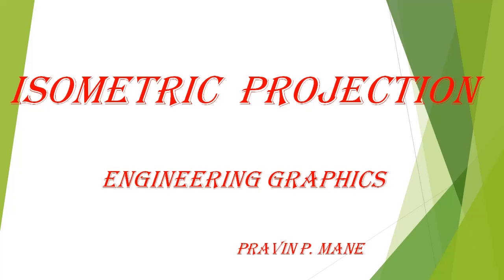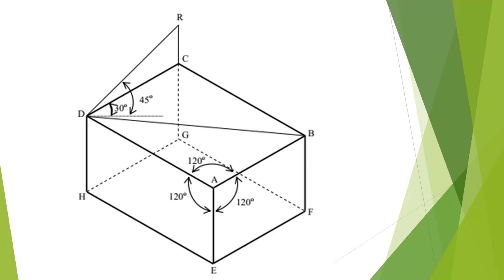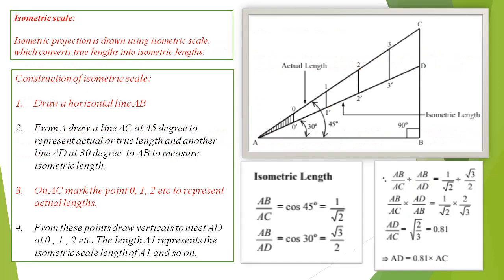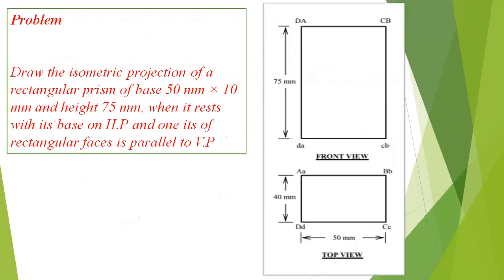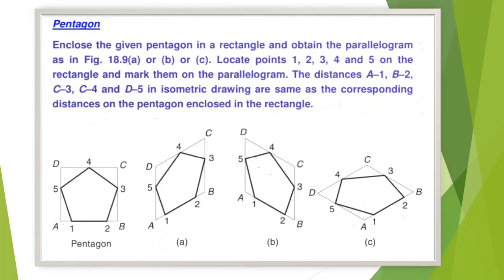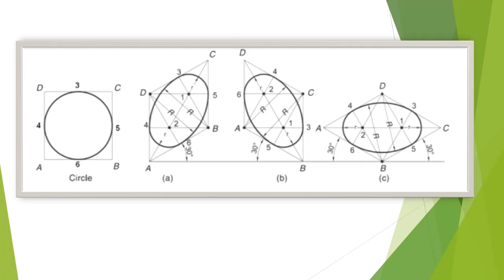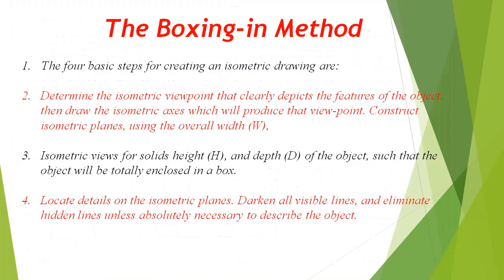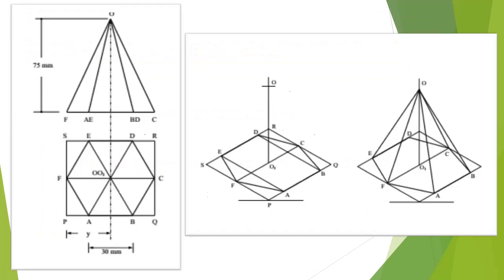ISOMETRIC PROJECTION......ENGINEERING GRAPHICS....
HELLO FRIENDS IN THIS VIDEO I HAVE EXPLAINED ISOMETRIC PROJECTIONS with SOLVED EXAMPLES...